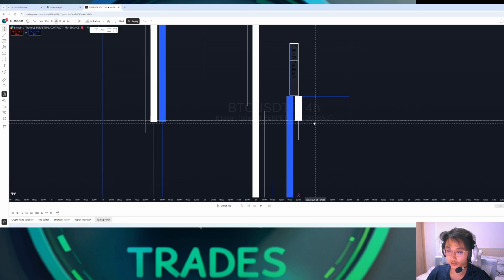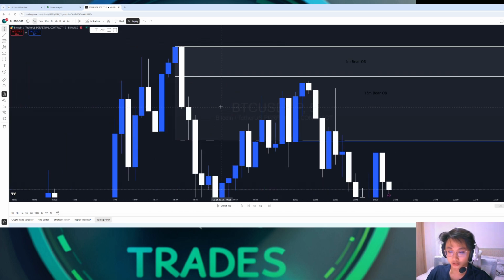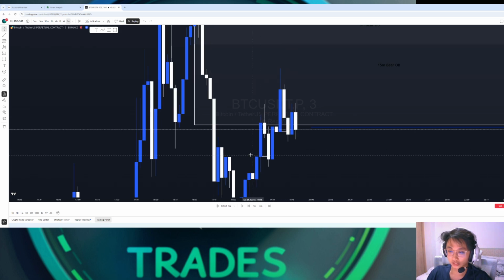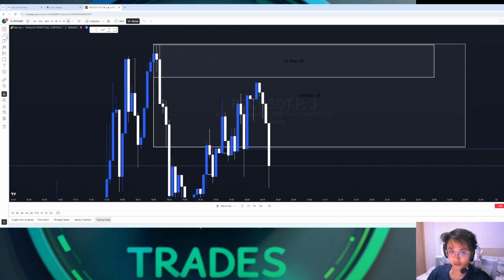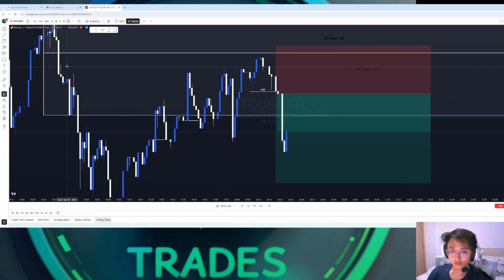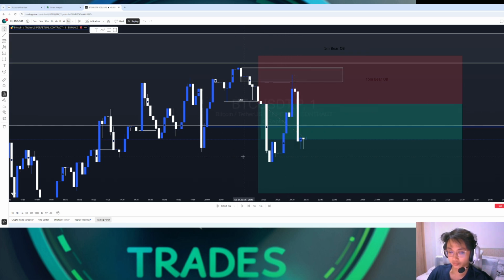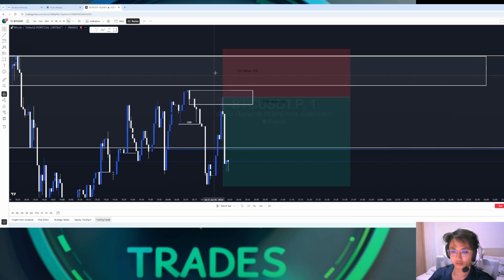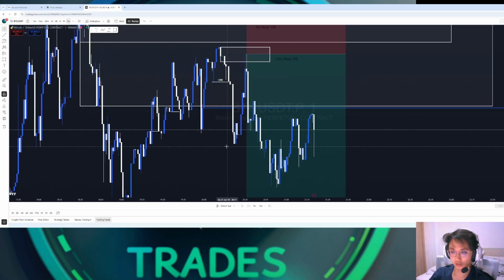BTC Trade Analysis 21/06/25